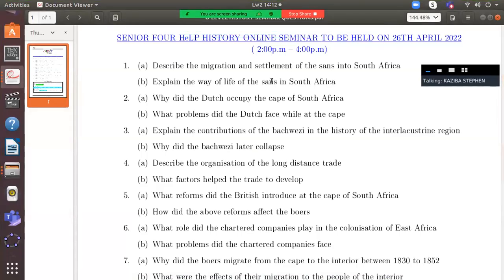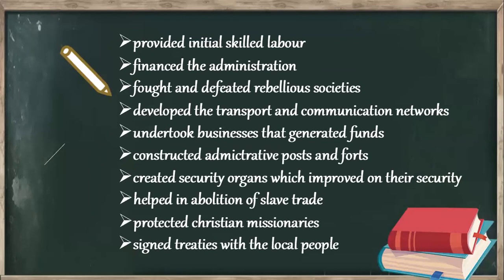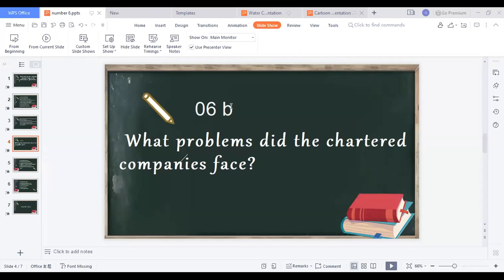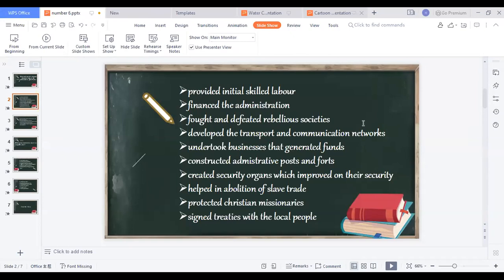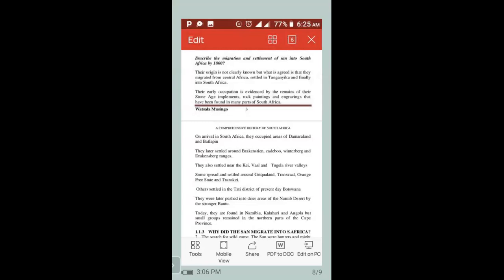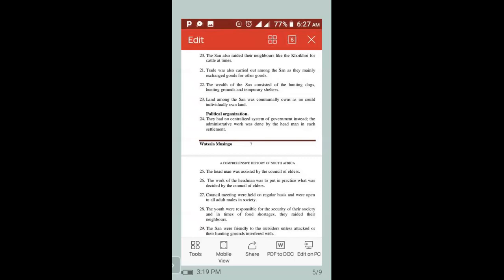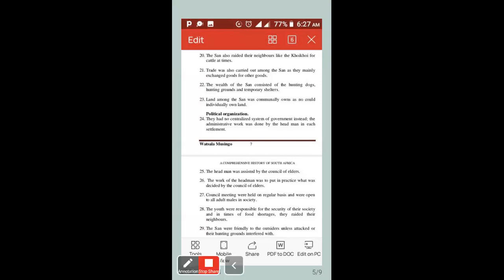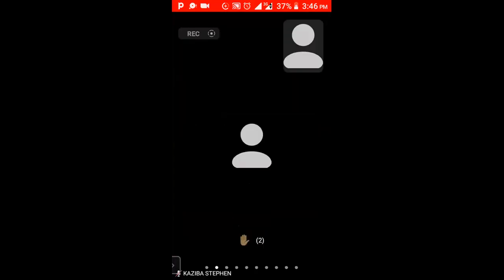OLEVEL HISTORY SEMINAR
This video helps you to revise your Olevel History concepts